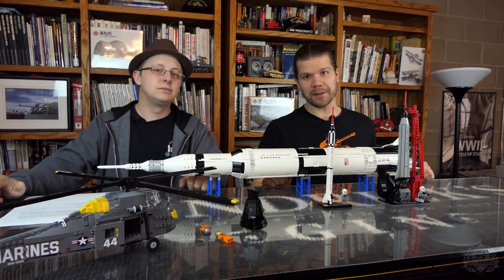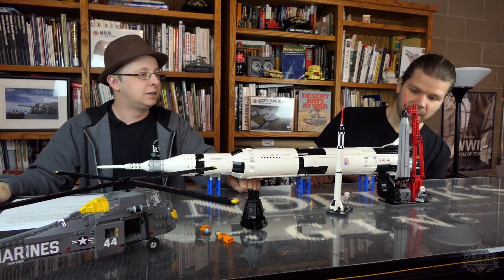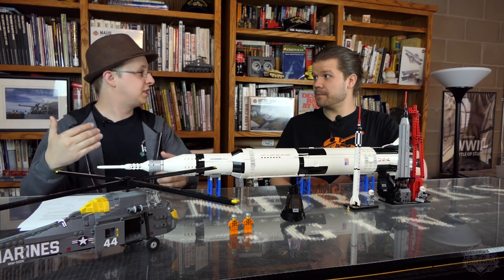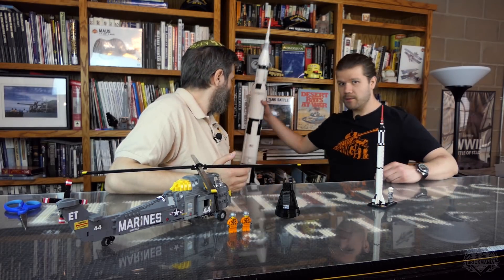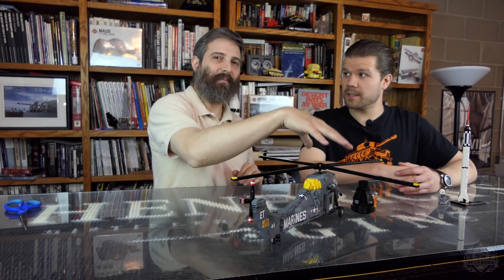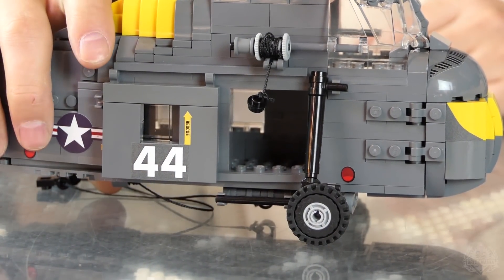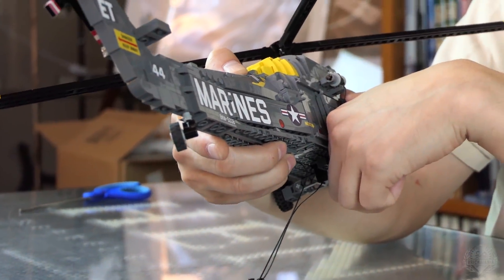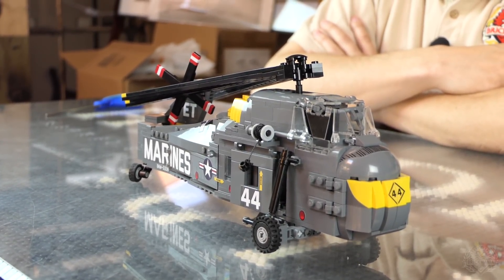Mercury-Redstone 3 Rocket and Freedom 7 with Sikorsky H-34 - Custom Military Lego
About the Mercury-Redstone 3 Rocket:

Featured in the film The Right Stuff, the Mercury Program helped pioneer American space exploration. The Mercury Redstone 3 was the result of many (unsuccessful) test launches, paving the way for the historic mission crewed by the first American in space: Alan B. Shepard Jr. Launched less than a month after Russian cosmonaut Yuri Gagarin, the Redstone provided the United States with an effective launch vehicle for the short suborbital mission on May 5, 1961. The rocket traveled to an altitude of 116 miles at roughly 5,000 mph (8,000 km/h).

About the Freedom 7 Capsule + Sikorsky H-34:

Delivered by the Redstone rocket, the Freedom 7 capsule was launched on May 5, 1961. The capsule was piloted by Alan B. Shepard Jr. The short, suborbital was the first successful mission by the United States to put a human being into space. The capsule was small and cramped, but it provided a wealth of data on space flight and its effects on the human body.

The helicopter used to recover the capsule after reentry was a Sikorsky H-34, first built in 1954. This helicopter served in both military roles and during search and rescue operations. Aside from recovering the Freedom 7, the Sikorsky also played a prominent role in the Vietnam War.

We’ve got Yitzy, Lando and Professor Fitz discussing these new kits – the Mercury-Redstone 3 Rocket and the Freedom 7 with Sikorsky H-34 – in this episode of Brickmania TV!

Official kit release date is Monday, May 21, 2018.